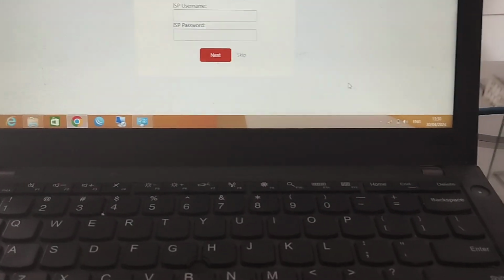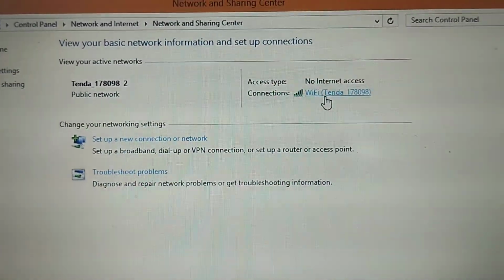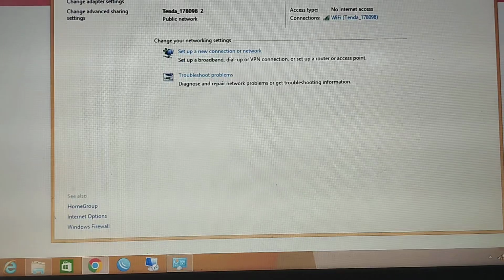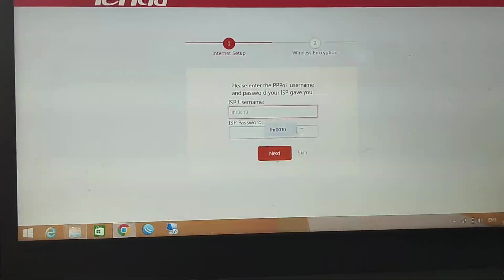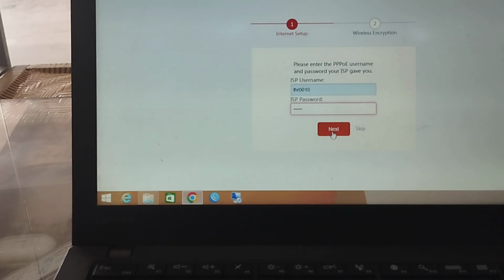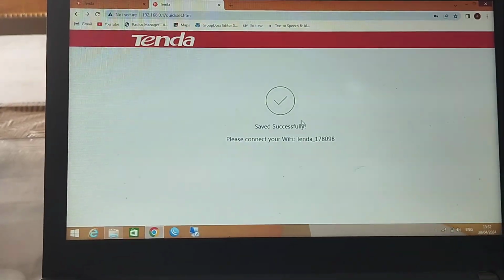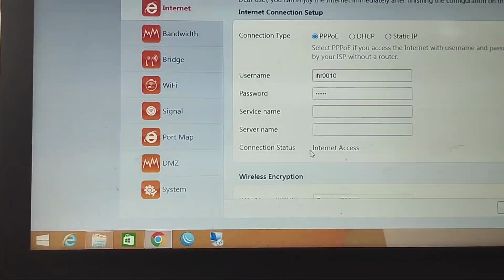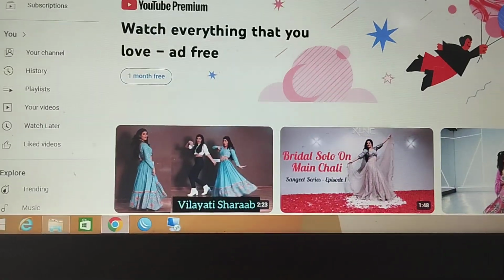Tenda router internet and Wi-Fi setup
Learn how to set up PPPoE on your Tenda N301 router with this easy tutorial. Configure your Tenda router and get your wifi up and running in no time!

Learn the secrets of Tenda router internet configuration in triple PPPoE mode. Setting up your Tenda router for internet connection has never been easier!

Setting up your Tenda Router in Triple PPPOE Mode has never been easier! Follow along in this video for a step-by-step guide to get your internet connection up and running smoothly.
tenda router internet configurationtenda router,tenda router setup,tenda,tenda router configuration,router,tenda wifi router setup,
router configuration,tenda router setup bangla,tenda wifi,tenda n301
 / n300 router internet & wireless network setup,tenda router internet and wifi setup,tenda n301 router internet setup,wifi router,tenda
 f3 router,how to configure tenda router,router configuration step by step,tenda configuration router,tenda router repeater configuration